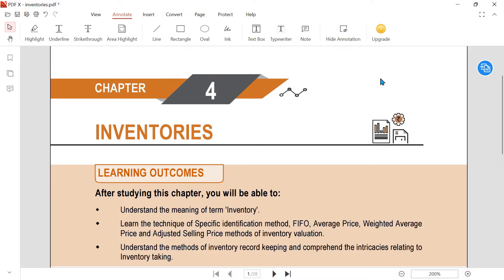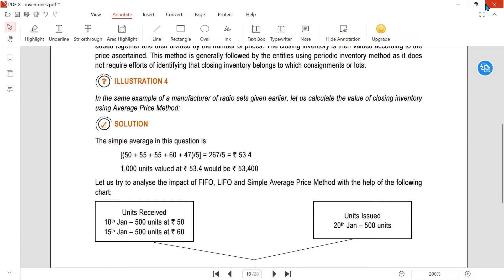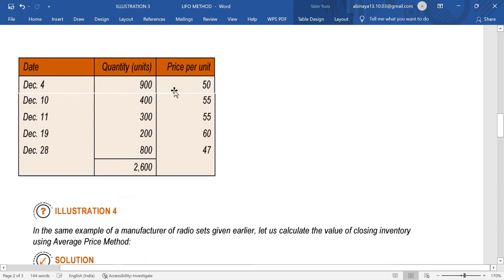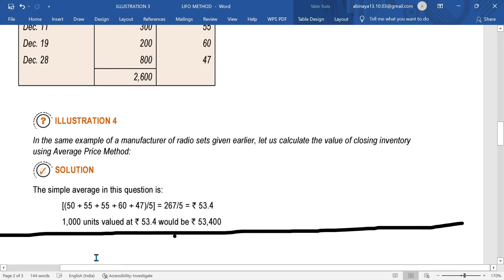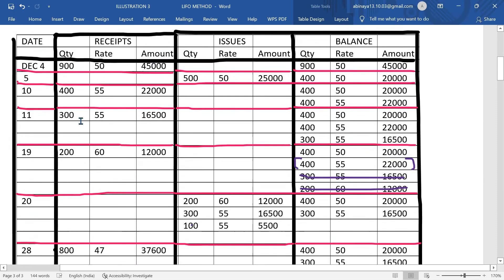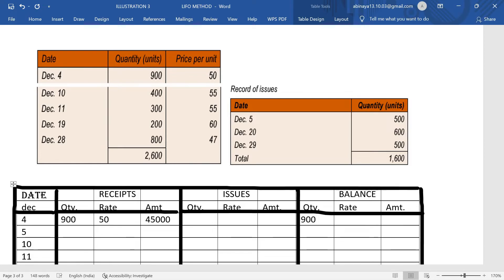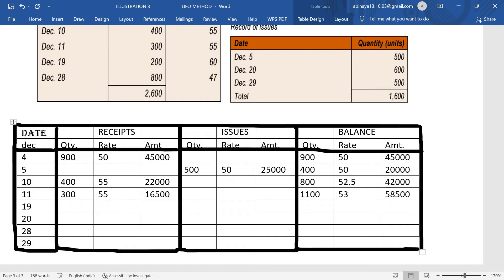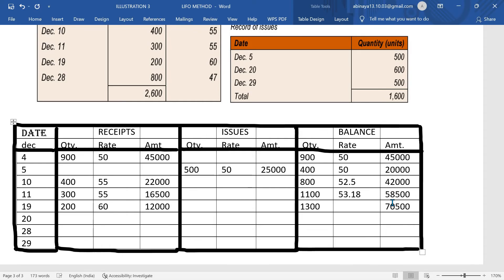CA Foundation-Accountancy [INVENTORIES]- ILLUSTRATION [4 & 5] IN [Tamil/English]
here is the video of ca foundation -Accountancy
chapter 4 - INVENTORIES illustration 4 and 5